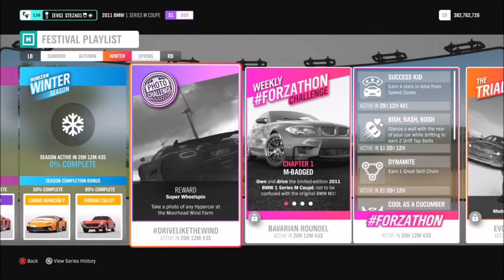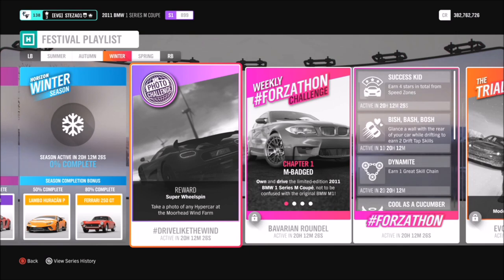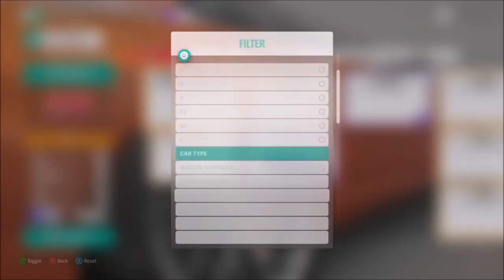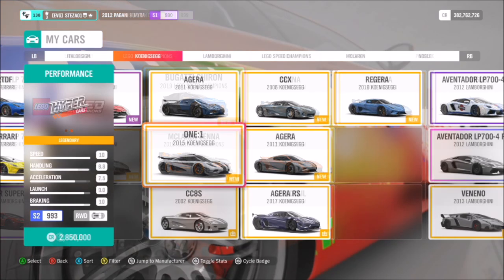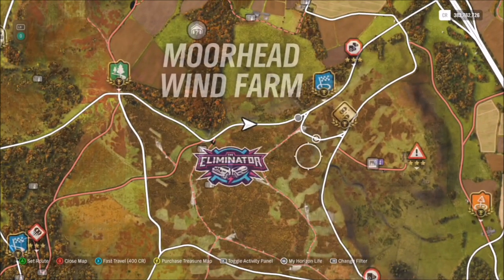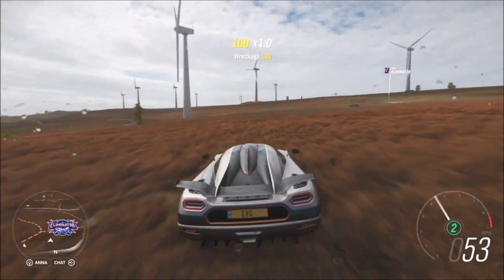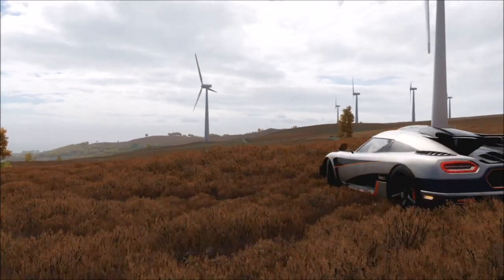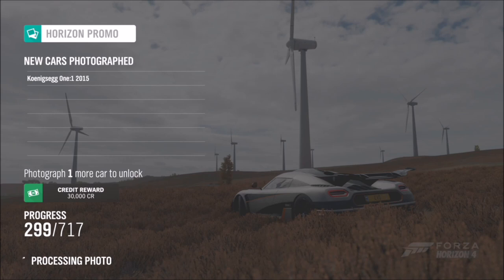Forza Horizon 4 - Photo Challenge Guide Week 41 - DRIVELIKETHEWIND Moorhead Wind Farm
Week 41's photo challenge is super easy, wanting you to take a photo of any Hypercar at the Moorhead wind farm.